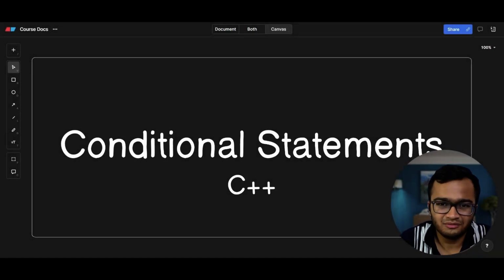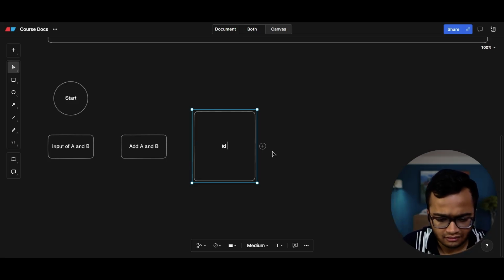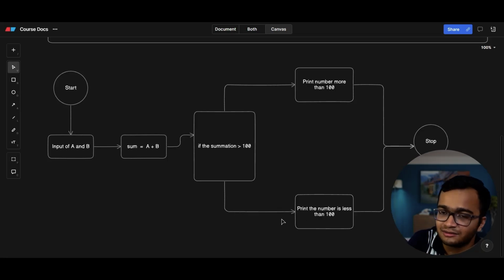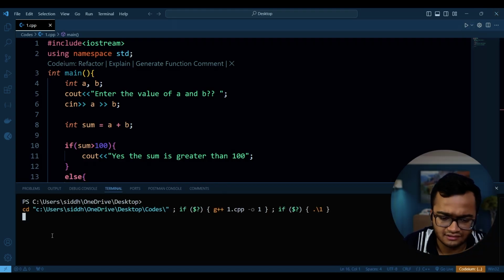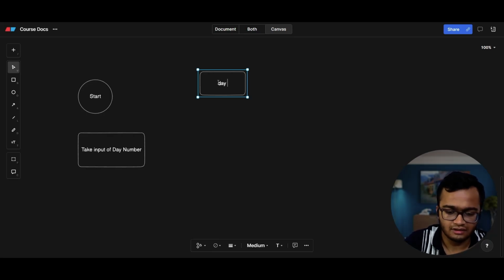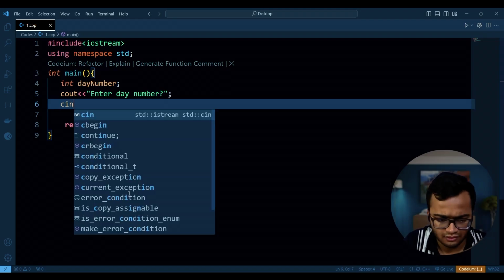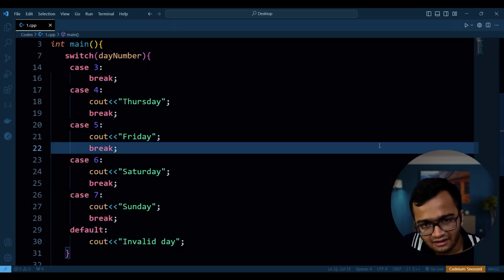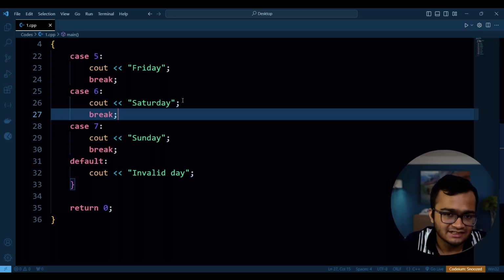Conditional Operators in C++